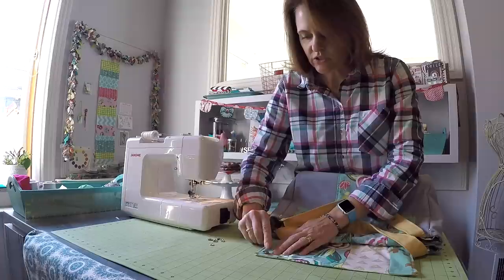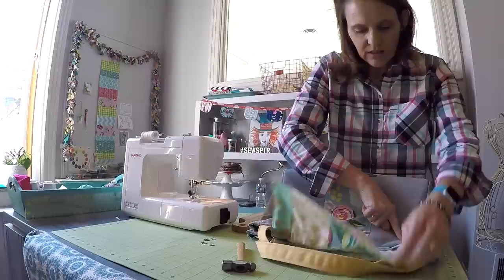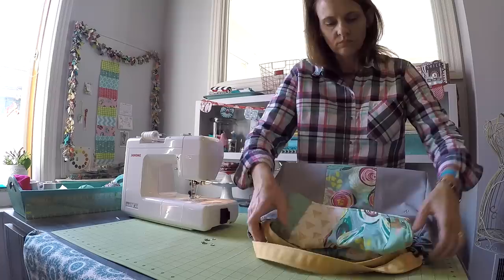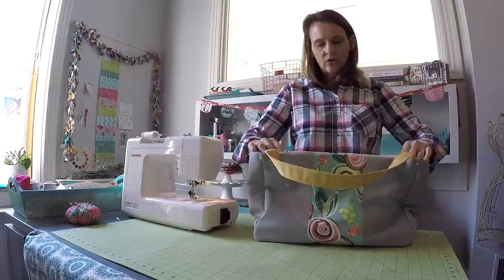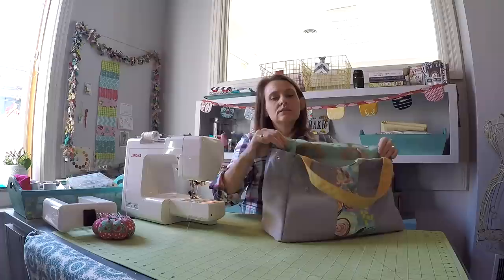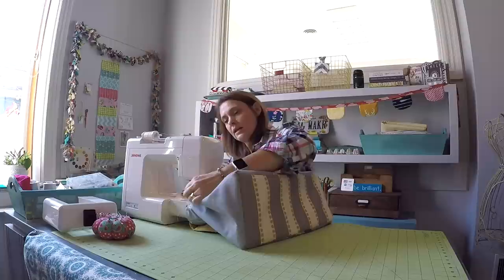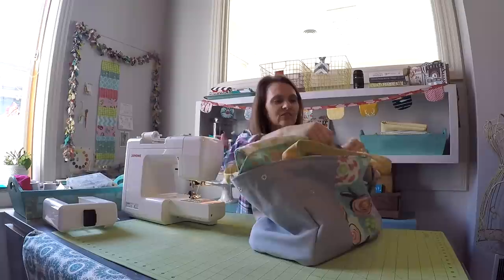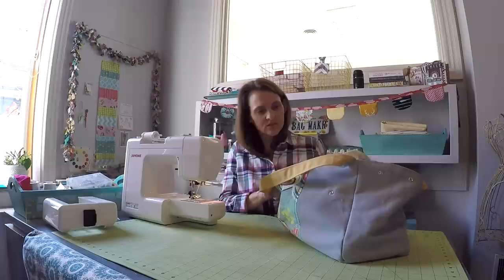How to Sew A Commuter Tote Bag by Sewspire Part Three of Three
Sewspire Commuter Tote Bag Part Three of Three

Today, I have a really fabulous bag design to share with you. This is our largest sewing project to date; so, I have broken the tutorial into three video segments that range in length from 11 to 18 minutes each.

This particular bag is my original design and was conceived from divine inspiration. What makes it really unique is the spacious two way divided interior compartment which features 12 slip pockets and a 1" padded base to keep your laptop, camera and such well protected while traveling --- hence the name.

When finished the bag measures approximately:
16" across the base
7" deep
10" tall

For this project you'll need to precut the following pattern pieces

Exterior Front / Back Body Panels
Cut 4 pieces of twill fabric which measure 12" x 6"
Cut 2 pieces of cotton fabric which measure 12" x 6"
Cut 2 pieces of batting which measure 12" x 17"
*optional 1" piece of foam or heavy interfacing which measures 6.5" x 15.5"to stabilize the base of the tote

Exterior Side Panels
Cut 2 pieces of twill fabric which measure 12" x 8"
Cut 2 pieces of batting which measure 12" x 8"

Exterior Base Panel
Cut 1 piece of twill fabric which measures 8" x 17"
Cut 1 piece of batting which measures 8" x 17"

Exterior Flap Closures
Cut 4 pieces of cotton fabric which measure 2.75" x 8"
Cut 2 pieces of cotton fabric which measure 4.25" x 8"
Cut 2 pieces of cotton fabric which measure 6" x 8"
Cut 2 pieces of cotton fabric which measure 14" x 8"
Cut 2 pieces of batting which measure 14" x 8"

Interior Body Panels
Cut 4 pieces of cotton fabric which measure 12" x 17"

Interior Side Panels
Cut 4 pieces of cotton fabric which measure 12" x 5"

Interior Base Panels
Cut 2 pieces of cotton fabric which measures 17" x 5"

Interior Pockets
Cut 4 pieces of cotton fabric which measure 17" x 12"

Handles
Cut 2 pieces of twill fabric which measure 5" x 22"

Additional hardware:
4 sets of snaps
Small hammer or snap setter

I hope you enjoy the project and will share photos of your completed bag with me on Instagram and Facebook using sewspire and @sewspire. I truly love everything about this bag and can hardly wait to hear what you think!

Until next time, the creative genius in me, salutes the creative genius in you!

XO,
Andrea